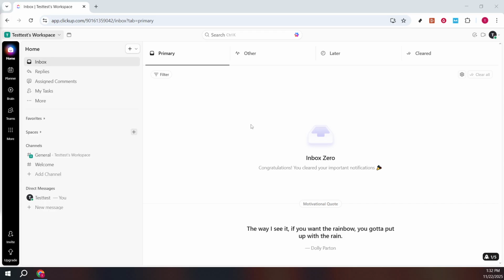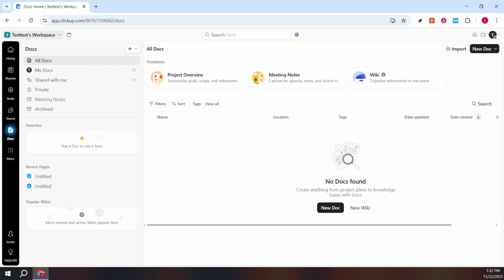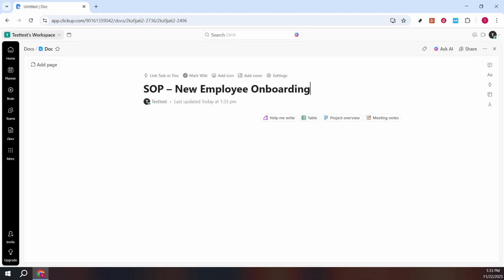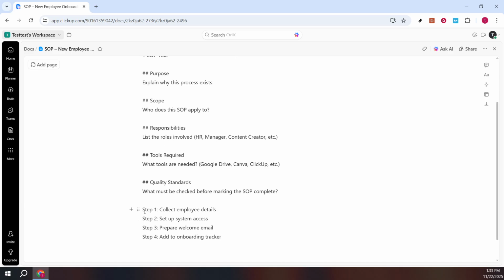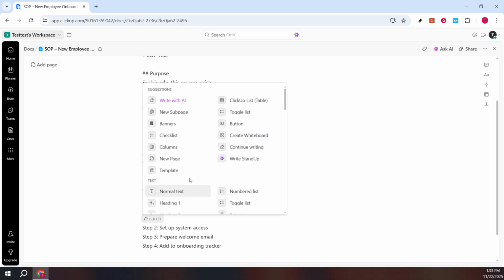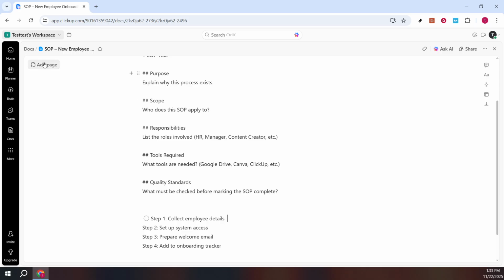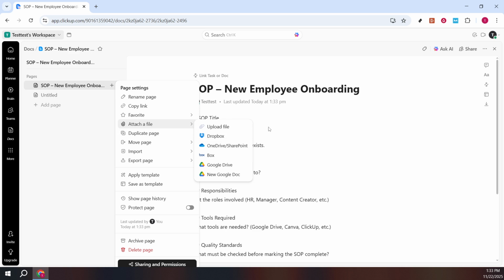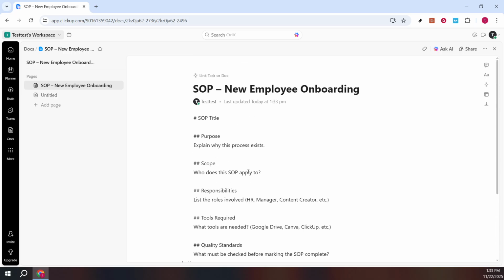How To Build SOPs In ClickUp [2026 Guide]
How To Build SOPs In ClickUp